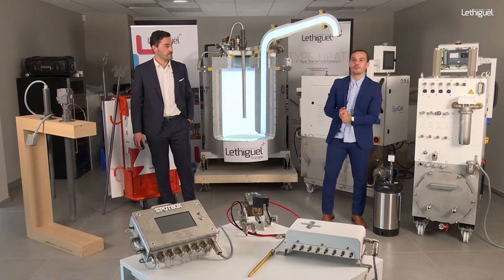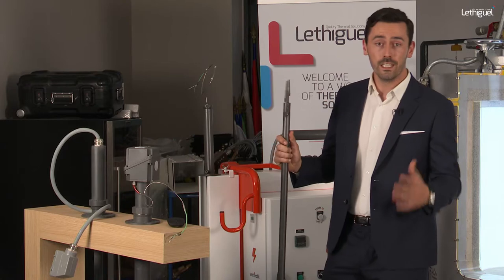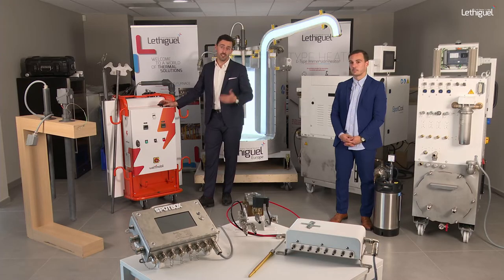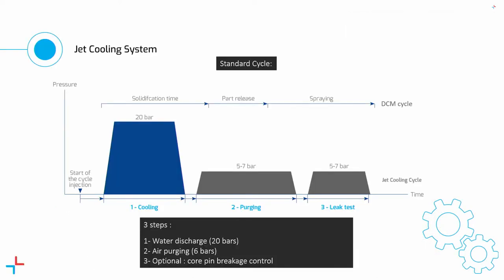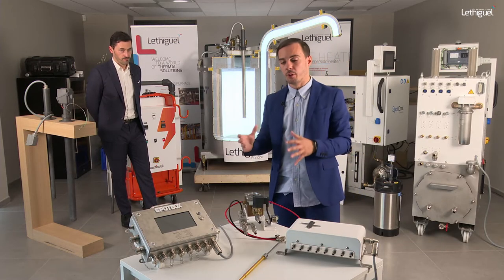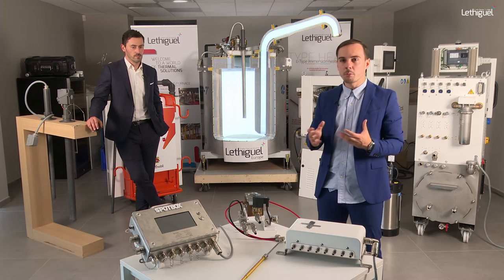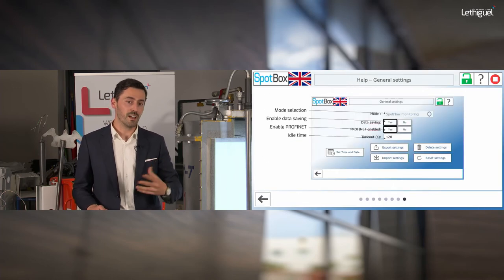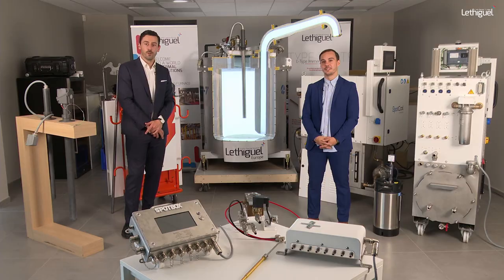Lethiguel at Euroguss Mexico 2021: Preventive maintenance in HPDC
We presented our preventive maintenance at Euroguss Mexico 2021 virtual weeks!